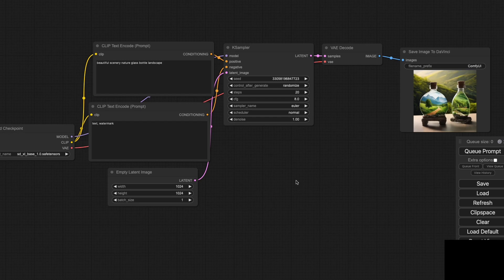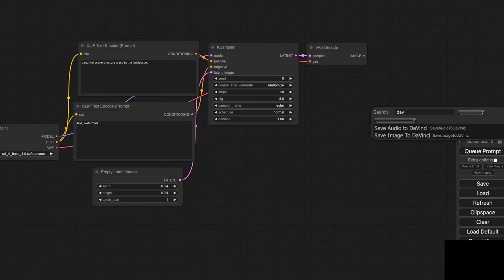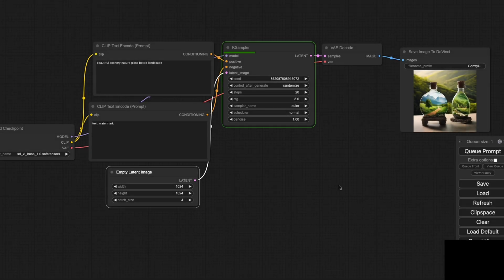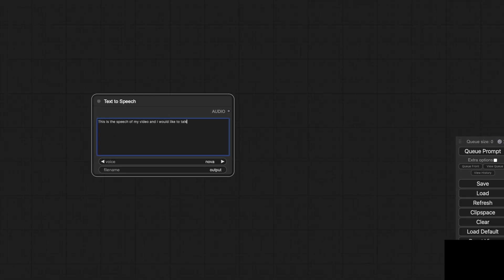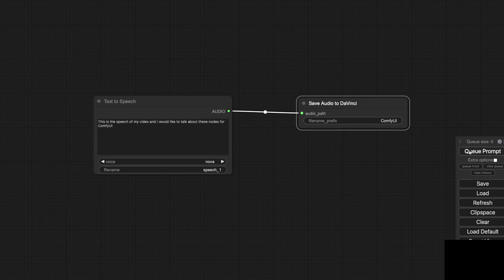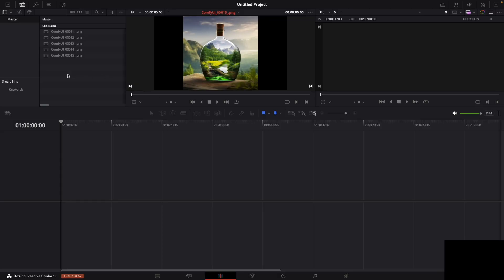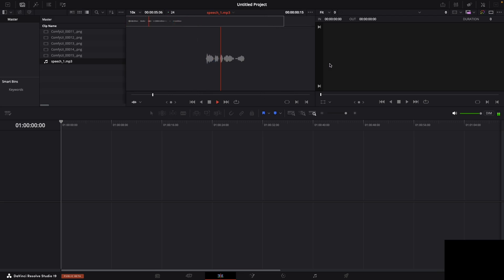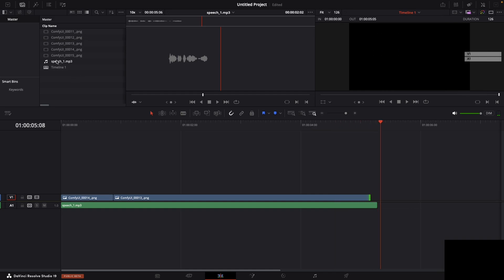Text to speech (TTS) for DaVinci Resolve Studio, via ComfyUI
Prerequisites
1. ComfyUI** installed on your machine.
2. DaVinci Resolve Studio** installed and running.
3. Basic understanding of how to use nodes in ComfyUI.
4. Access to OpenAI API and Key.